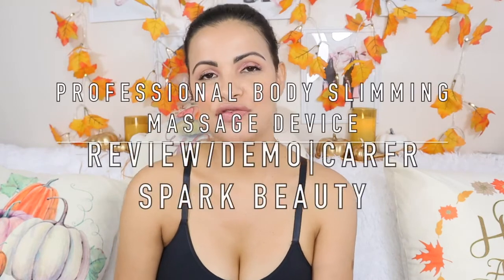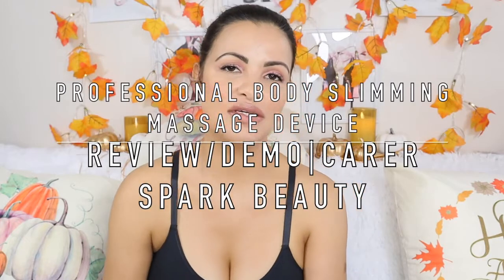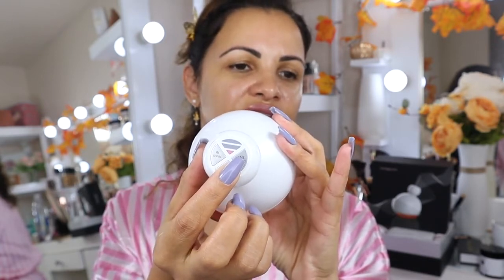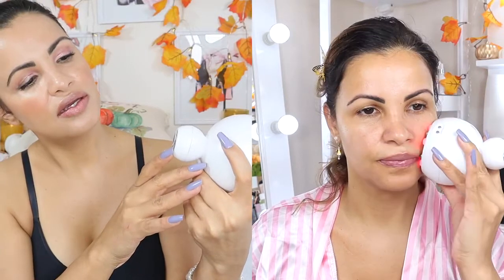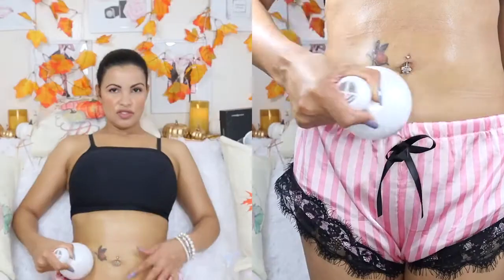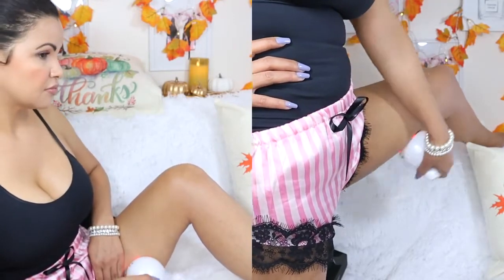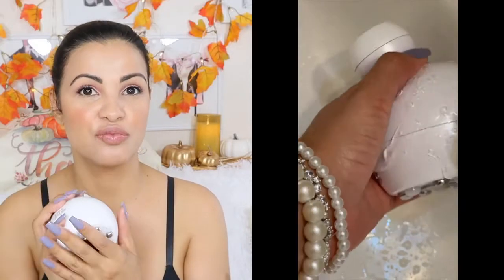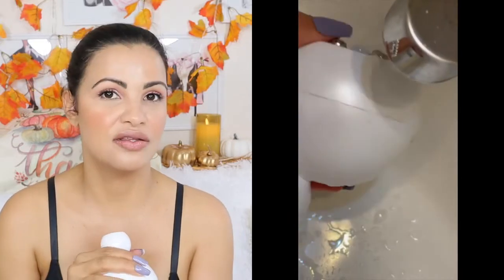Carer Spark Professional body slimming massage device review demo.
Carer Spark slimming device is a home-use beauty device. It's very suitable for use in our daily life!✨

Fitness enthusiasts Abs workout
Group of mothers Stretch marks, fine lines, repair sagging abdomen after childbirth
Body shape needs.
Thank you Paula do this demo video for us! We are looking forward to her using effect! Her YouTube channel: Fitfashionistarocks

Video copyright is available for use by Carer Spark Co., Ltd.